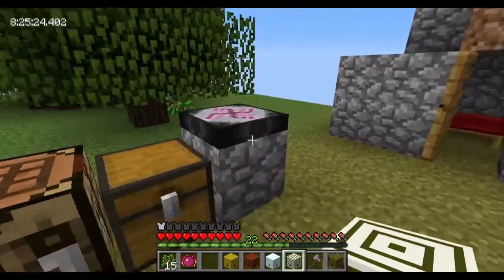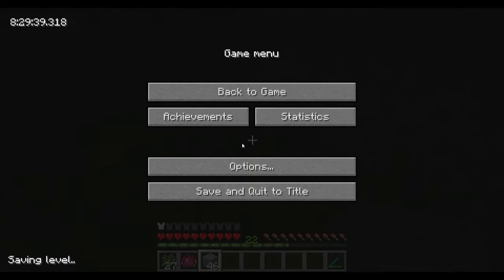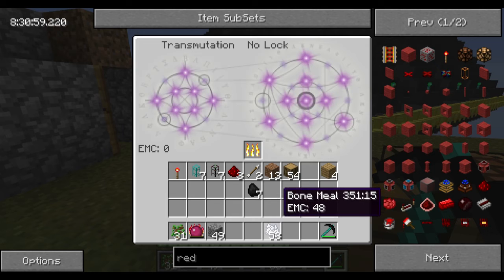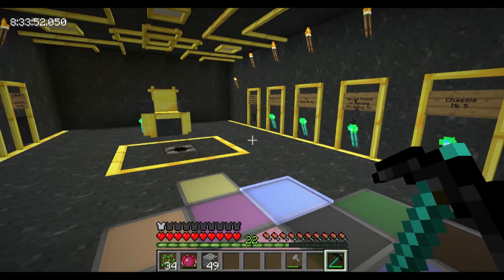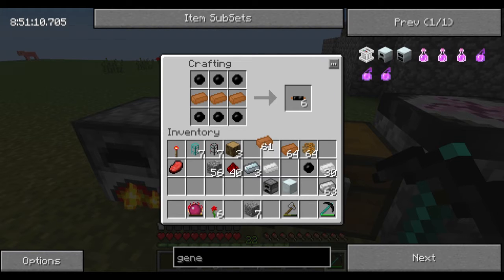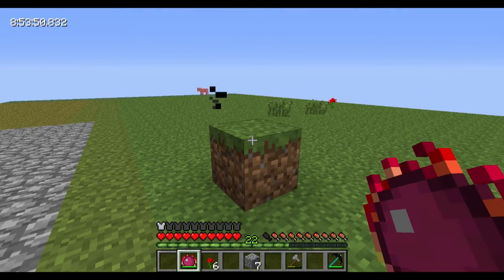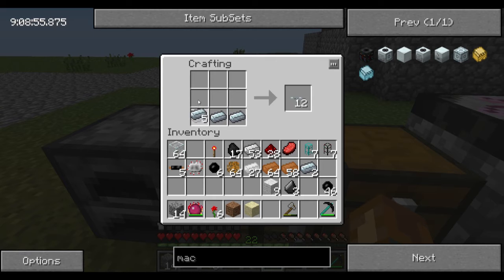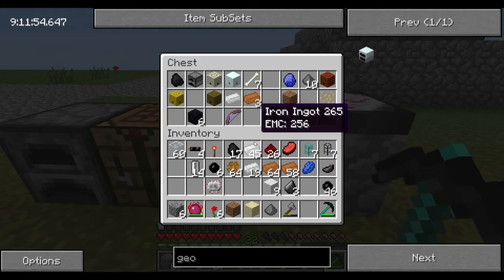Pyro learns how trans tablet works! Minecraft FTB Pyramid challenge Ep4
So I might have been a tiny bit retarded in the last episode of Minecraft FTB Retro Pyramid Pack (god thats a mouthful)

I explain how to properly use the equivalent exchange transmutation tablet to duplicate redstone. I also show you guys how to make and use a darkroom to make a ton of emc quickly and easily!

● Google+ Looking for a solid minecraft server host with great customer service and blindingly fast servers? I use for all of my minecraft servers! Fast, Cheap, and Reliable!